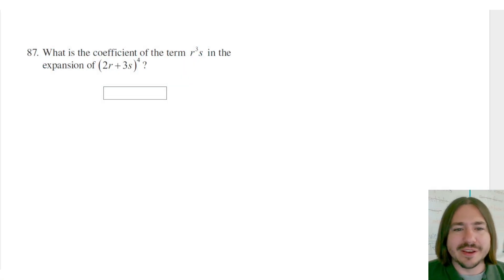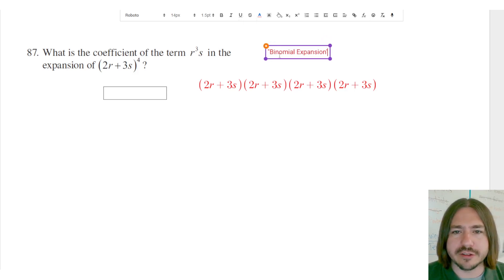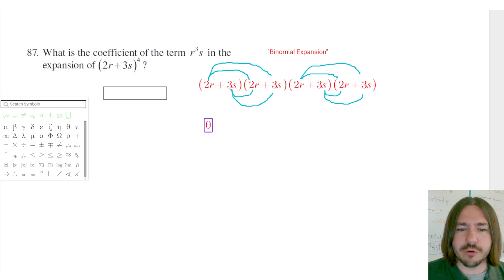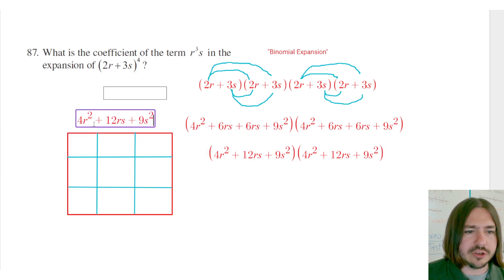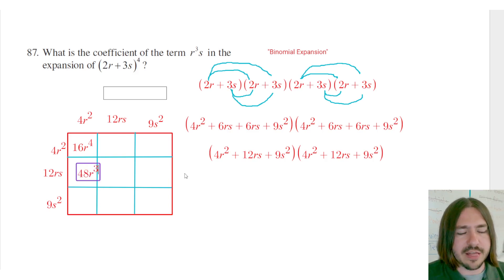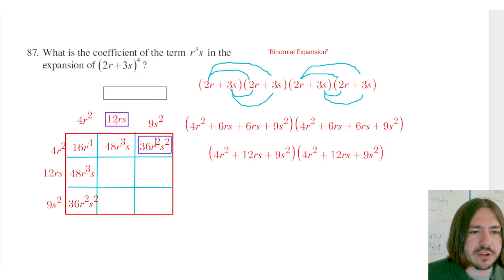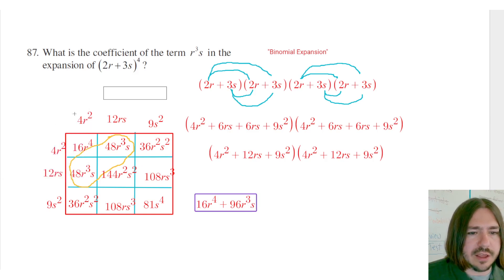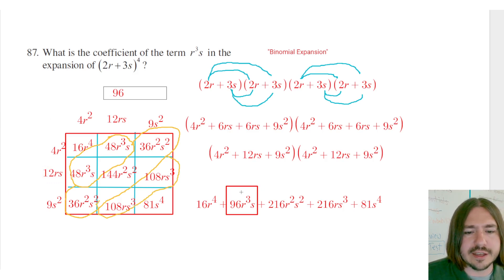CLEP College Algebra Review Problem #87